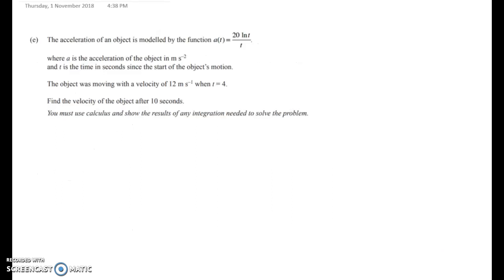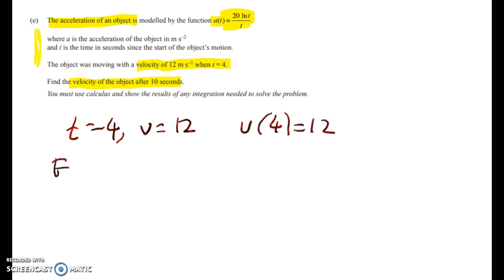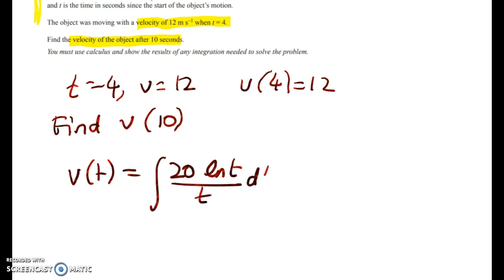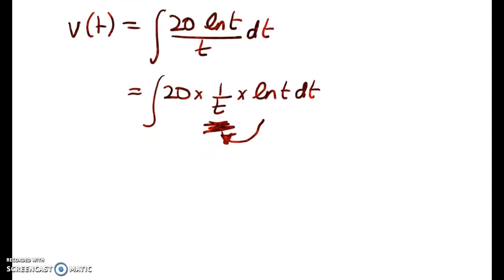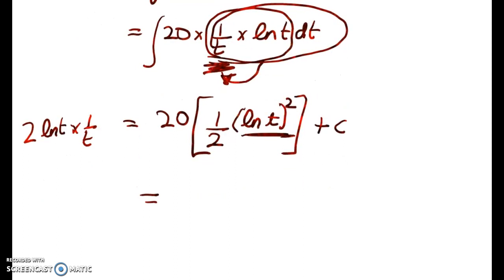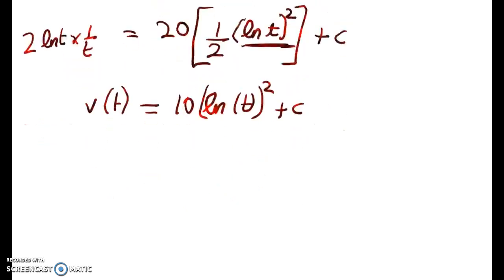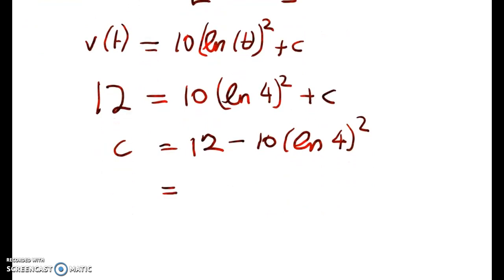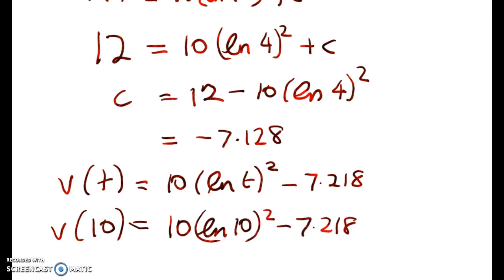L3 Calc 2017 Integration Q 2 e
Kinematics. Find velocity function.